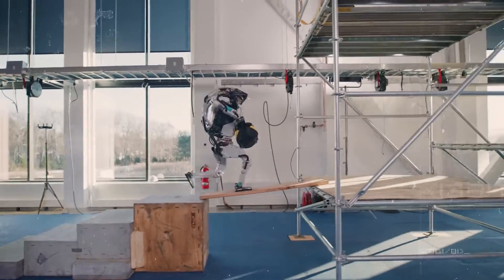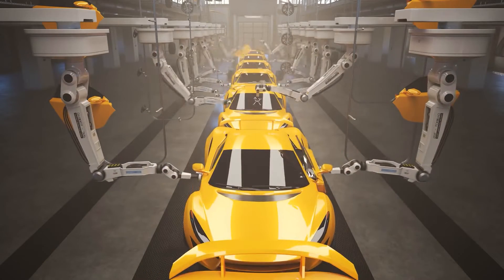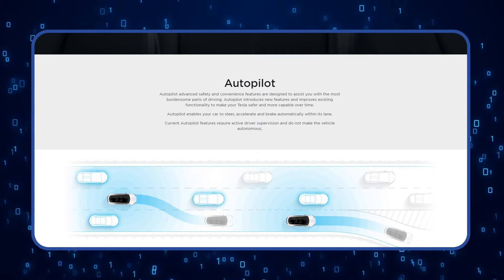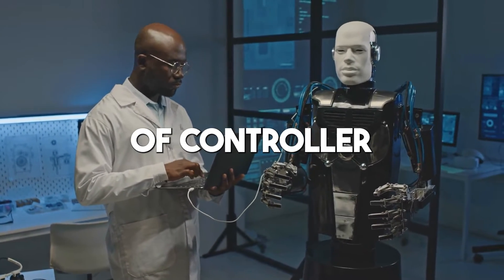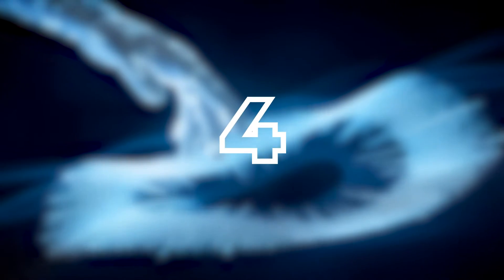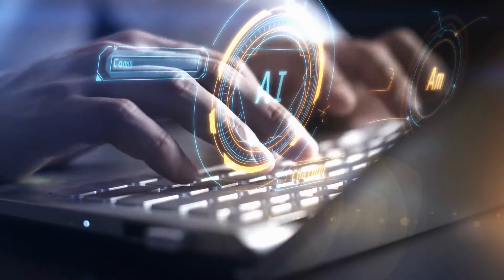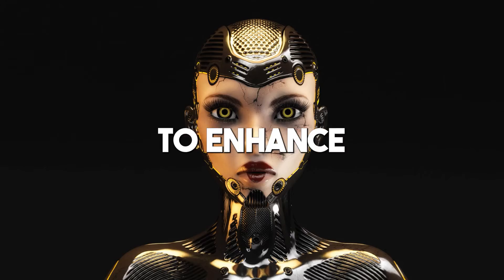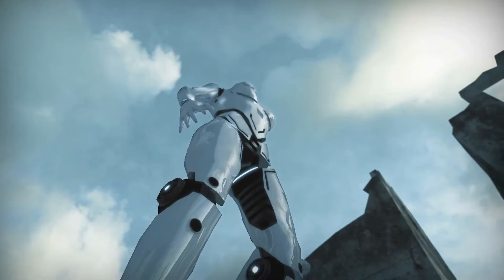Phases Of AI In Robotics!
It has been a continuous race towards the creation of artificial intelligence that will mimic the cognitive process in humans and even go beyond. And each level has been very crucial in this advancement.

In this video, we will take you through the different stages in the development of robotics and the crucial role AI has played in each level.
Don't miss this opportunity to learn about the cutting edge of AI technology.